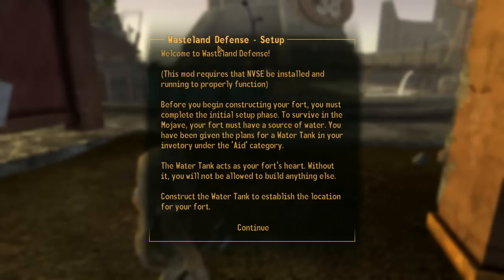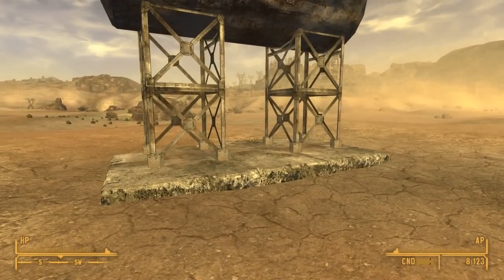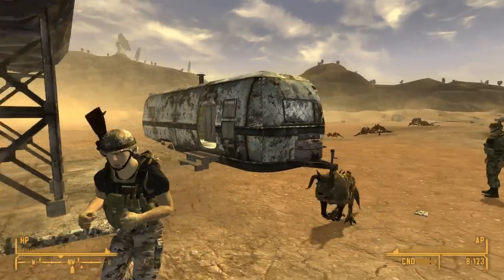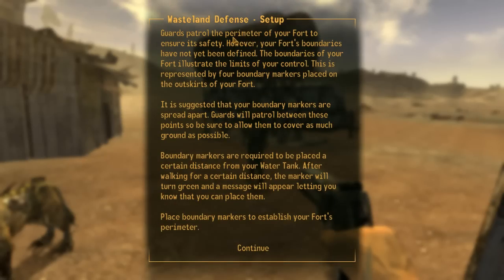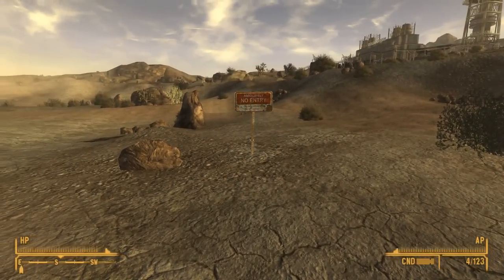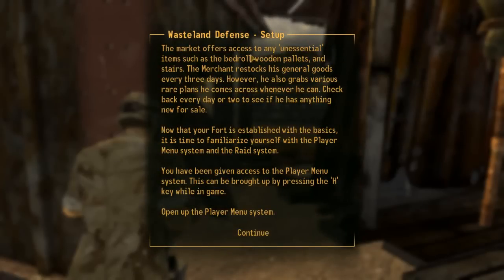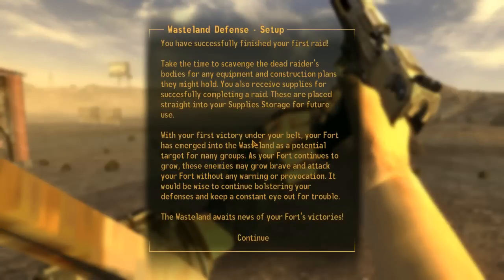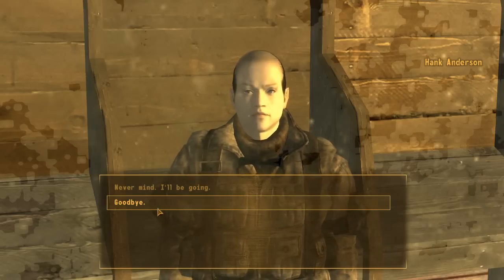New Vegas - Mods - Wasteland Defense - Part 1